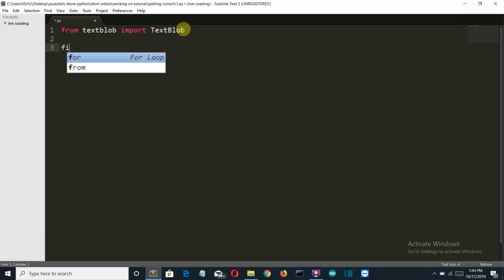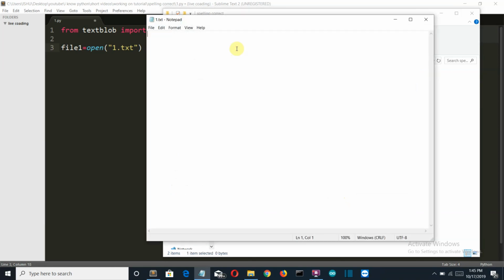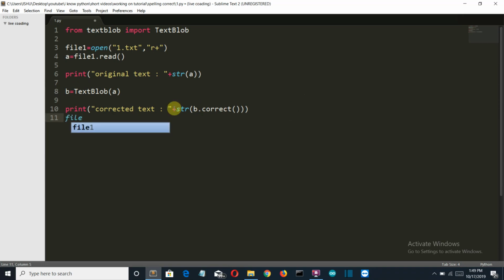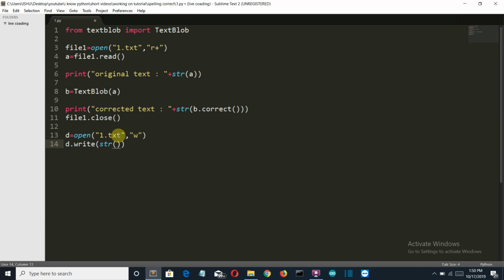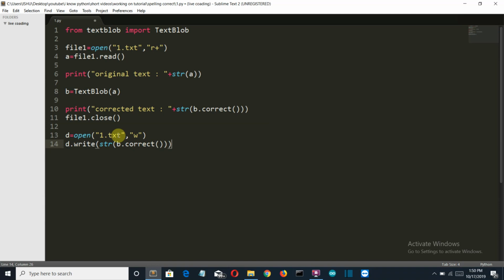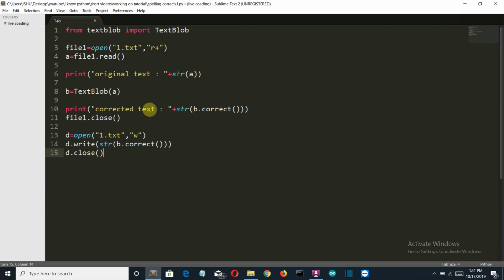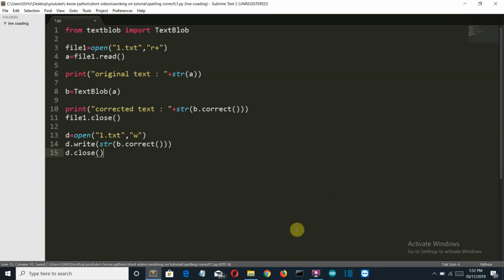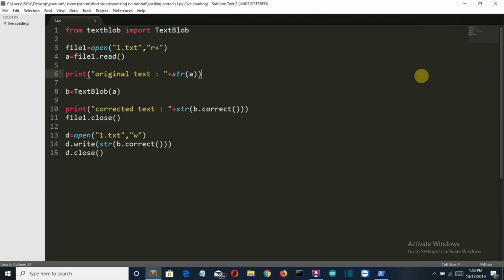How To Create Spelling Corrector Program Using Python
In this video, i will show you how you can create a python program that will automatically correct spelling for you.
This is how the program will work: First of all the string is extracted from the txt file then it is checked for any spelling mistake if found it is corrected and overwritten onto that txt file.

package used: textblob

how to install the package :  go to cmd and write "pip install textblob"

related questions:

* Learning Python 012: Building a Spellcheck Program
* Natural Language Processing (NLP) & Text Mining Tutorial Using NLTK | NLP Training | Edureka
* Natural Language Processing (NLP) Tutorial with Python & NLTK
*  5 Python Projects for Beginners
*  15 Python Projects in Under 15 Minutes (Code Included)